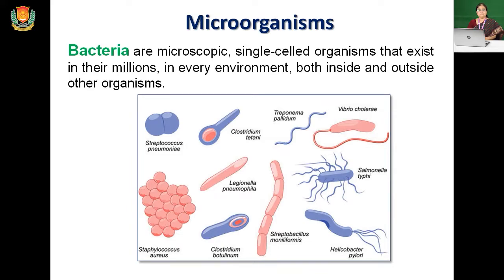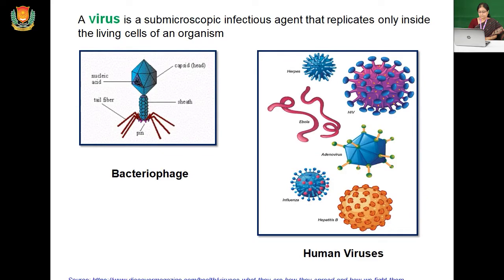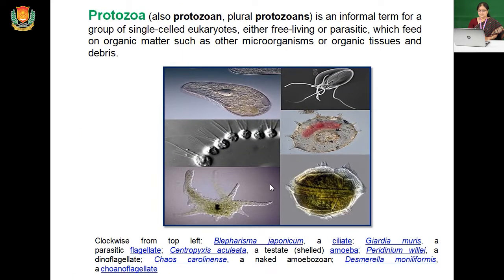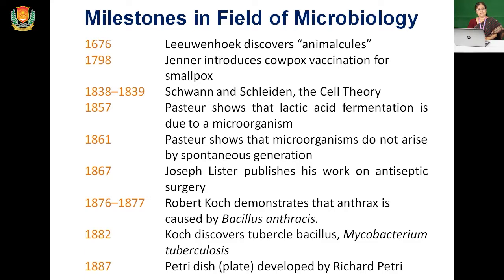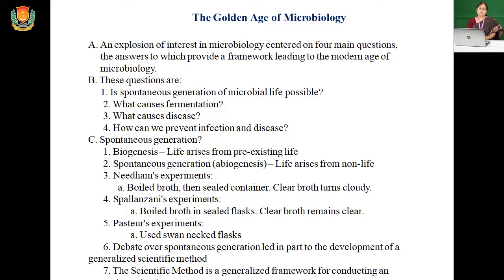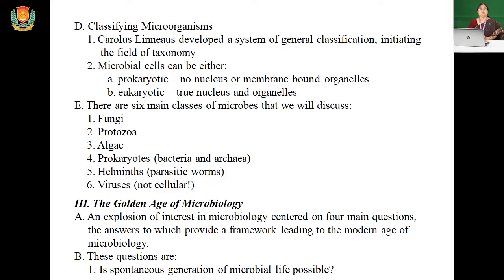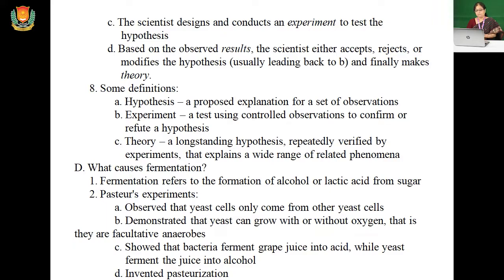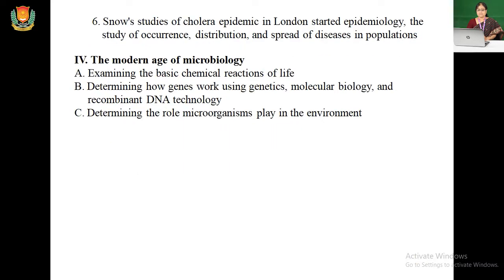Introduction to Microbiology | JNU Jaipur